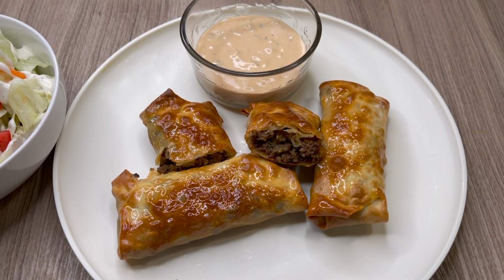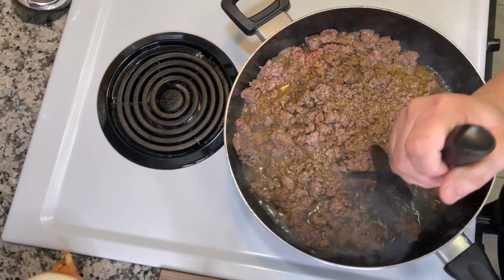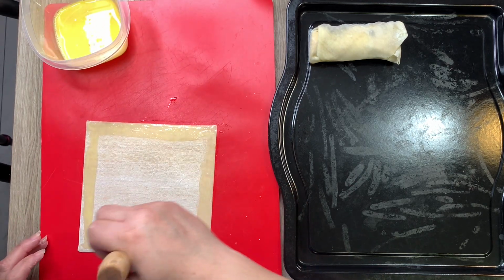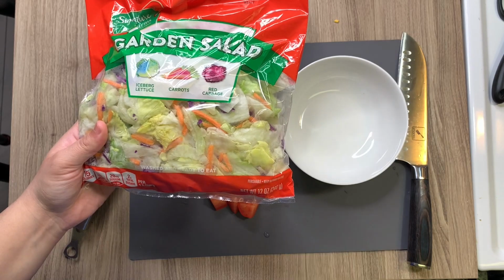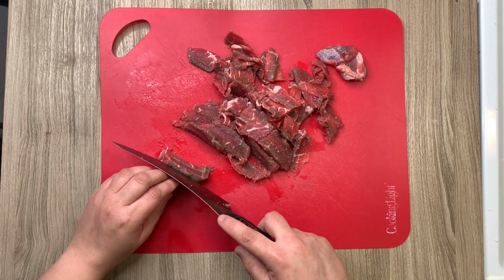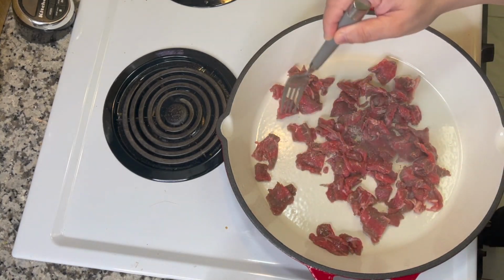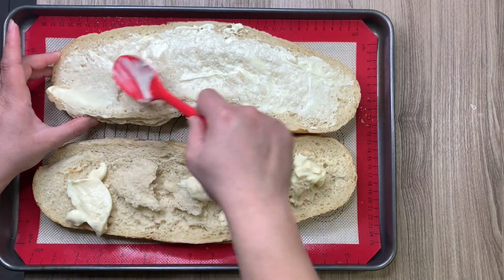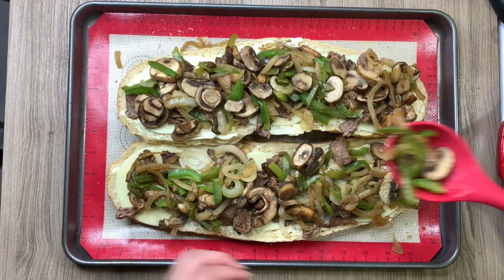WHAT'S FOR DINNER? | QUICK EASY BUDGET FRIENDLY WEEKNIGHT MEALS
In today's What's for Dinner video, I've got some quick easy budget friendly weeknight meals for you. The Philly Cheesesteak Cheesy Bread was our favorite and we definitely recommend it! But all three of these meal were delicious. I've been really short on time and I wanted to make quick meals, but meals that were good and satisfying and these did not disappoint. I hope these give you some meal inspiration to cook for your family.

I want to give a huge thank you to those who are supporting me, it means the world to me! ❤❤❤

00:00 - Intro
01:44 - Cheeseburger Egg Rolls
06:58 - Philly Cheesesteak Cheesy Bread
13:44 - Chicken Tetrazzini

Ingredients:
1. 1 LB Ground Beef
2. 1 yellow Onion diced
3. Egg Roll Wrappers (10-13)
4. Cheese of Choice (I used American cheese, close to 1 slice per egg roll)
5. 1 Egg and 1 TB Water (optional for egg wash)
6. Dipping Sauce of Choice (I made a sauce like Mac Sauce. Combining Mayo, ketchup, relish, mustard, salt and pepper)
Instructions:
1. Cook Ground beef and add in diced onions until translucent and beef is cooked through
2. Drain as much of the grease from meat. This will prevent your eggrolls from falling apart
3. Use egg wash or water along edges of egg roll wrappers
4. Fill wrappers with 3-4 TB of meat, making sure not to overfill
5. Add cheese and roll up
6. Brush with egg wash (optional)
7. Cook using your preferred method or packing directions for egg rolls. I air fried mine. Spray air fryer basket or pan and place eggrolls seam side down. Air fry at 400F for 12-15 minutes flipping halfway through time.
8. Serve with dipping sauce and enjoy!

Music | "Stay Here" by LiQWYD & Carl Storm